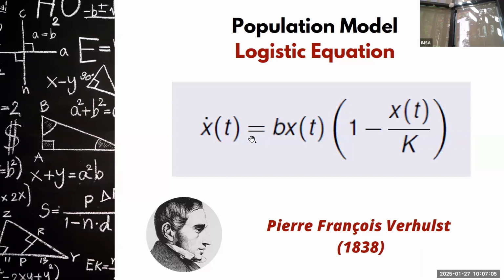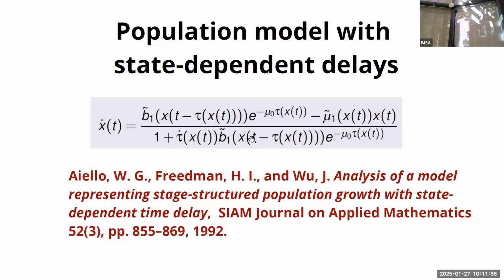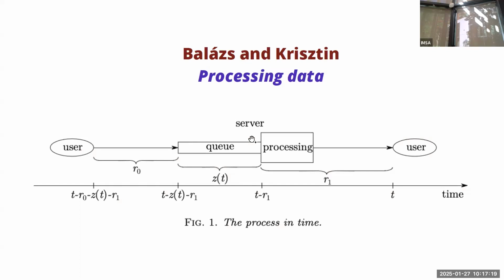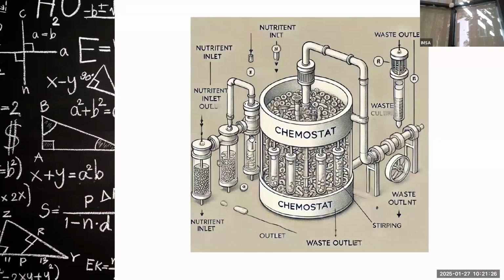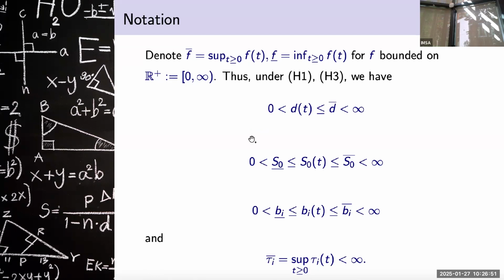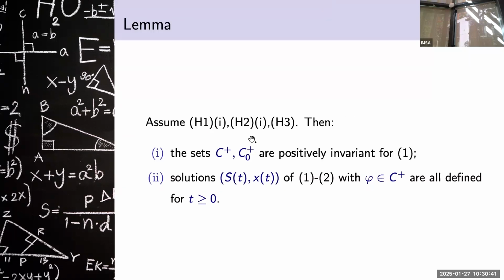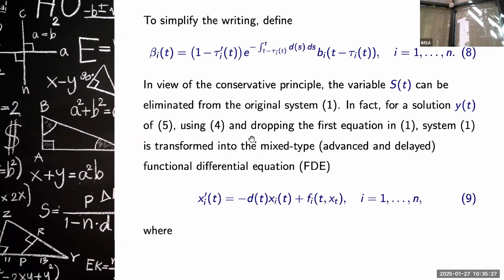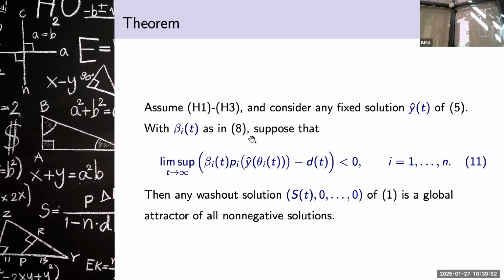Jaqueline Mesquita, University of Brasilia: A competitive chemostat model with time-dependent delays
Jaqueline Mesquita, University of Brasilia, Brazil: A competitive  chemostat model with time-dependent delays

In this work, a non-autonomous  chemostat model with time-dependent delays modelling $n$ microorganisms in competition is derived and studied. Under very mild general conditions on the coefficients and time-varying delays, we investigate the extinction of all the species and, in the case of  a periodic system,  the existence of nontrivial and nonnegative periodic solutions.  For the model with a simple microorganism, a criterion for the uniform persistence is established, which also implies the  global attractivity of any positive  solution. In this way, a criterion for the existence, uniqueness  and global attractivity of a positive periodic solution is derived. These results largely generalize and enhance recent achievements in the literature. This is a joint work with Teresa Faria.